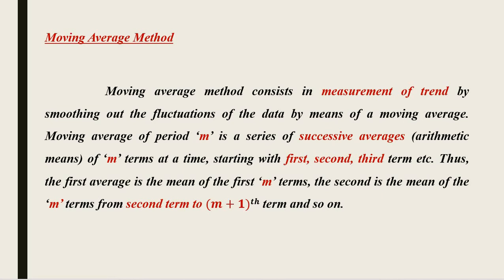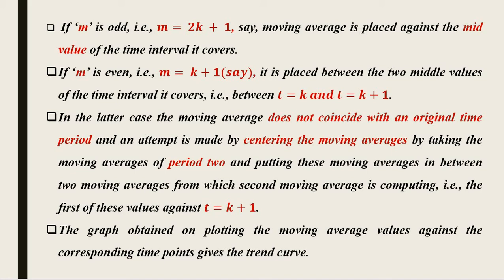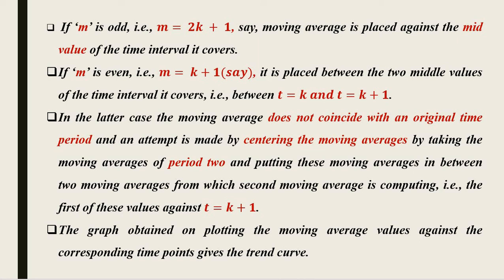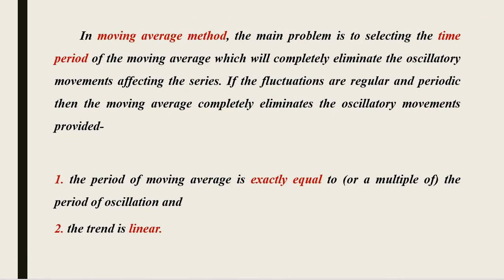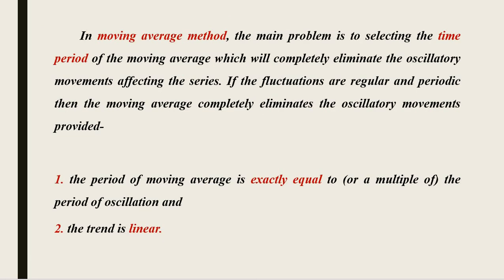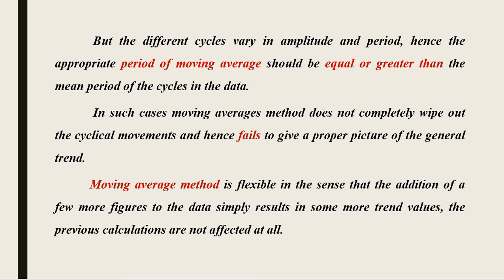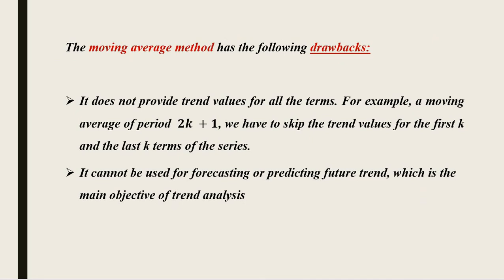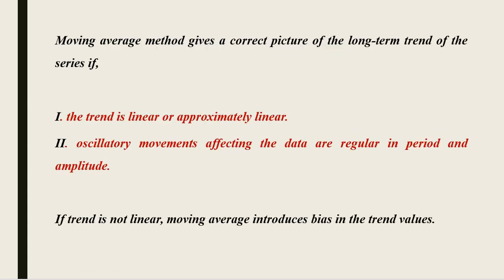Time Series Analysis III